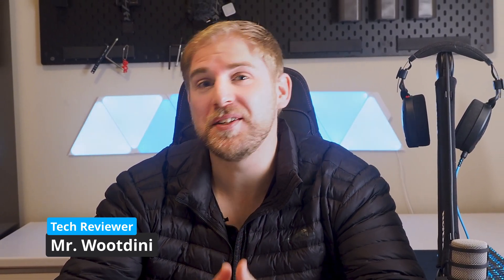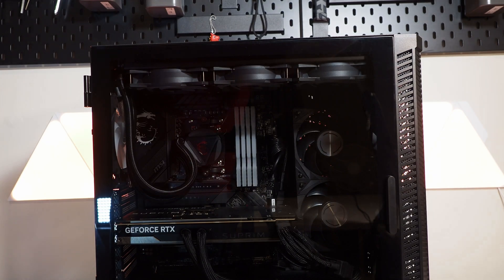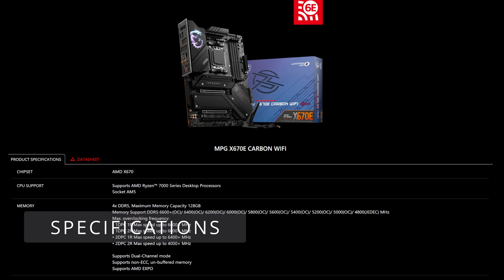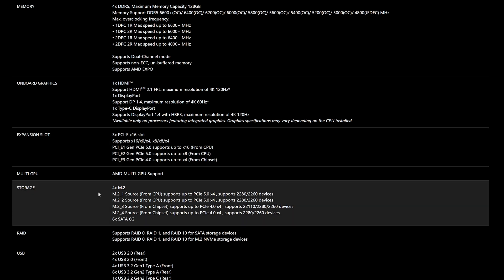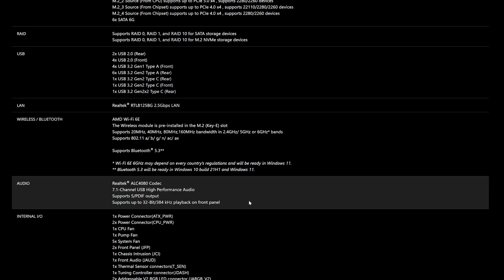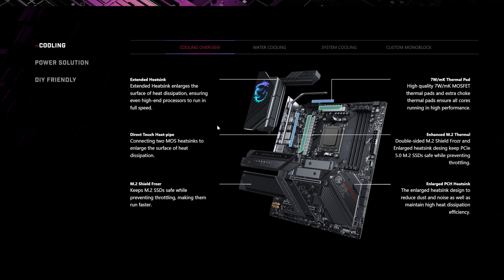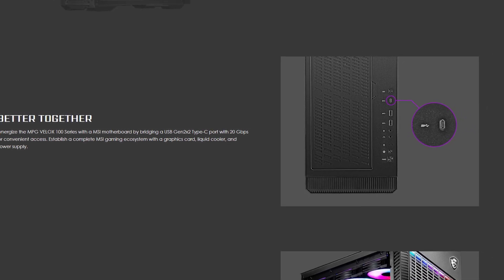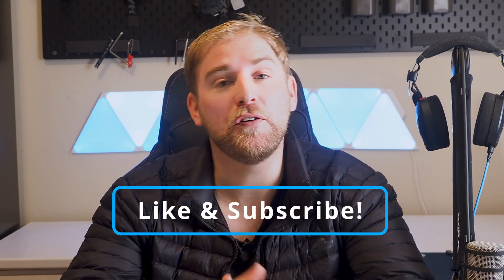MSI X670e Carbon Motherboard Review, Overpriced and Under spec?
Review of the MSI X670e Motherboard for AMD CPUs. With motherboards being so expensive, we need to ensure we are spending wisely. Is the MSI Carbon X670 worth it?

Video by @OMSYSTEMCameras

Thank you to @MSIGamingOfficial for sending this motherboard for review

Timestamps:
00:00 Introduction and important notes
01:04 Performance Overview
01:27 Design
03:50 Specs
08:04 Highlighted Points
09:28 Conclusion